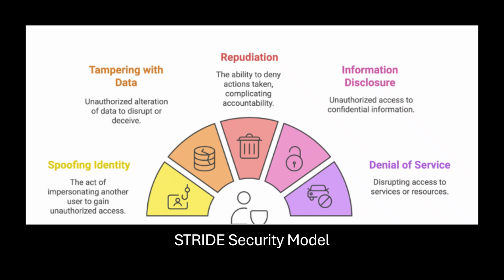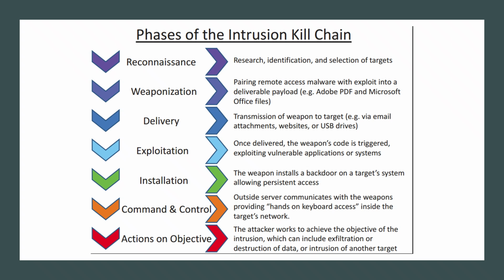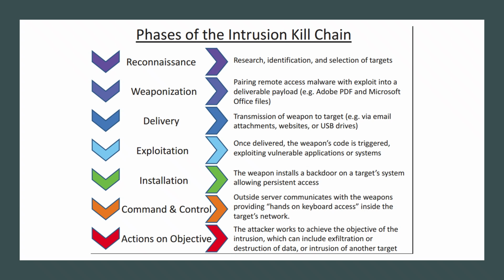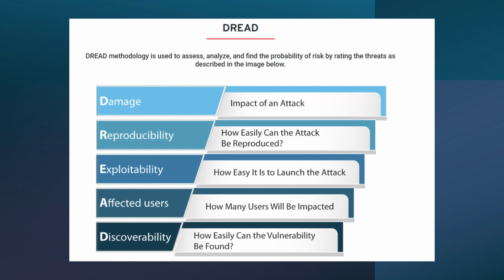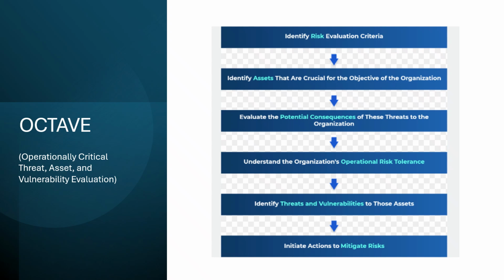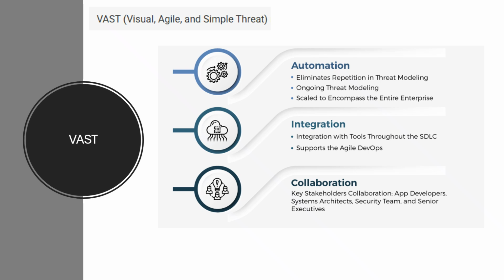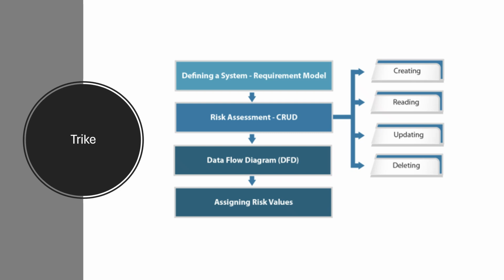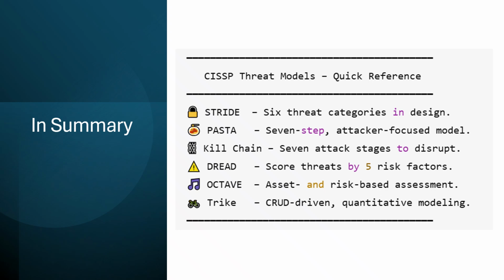CISSP-Lesson#21 Objective 1.10 Threat Modeling Concepts and Methodologies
Objective 1.10 – Threat Modeling Concepts and Methodologies. Focused on STRIDE, PASTA, Cyber Kill Chain, DREAD, OCTAVE, and Trike to identify, assess, and mitigate security threats effectively.